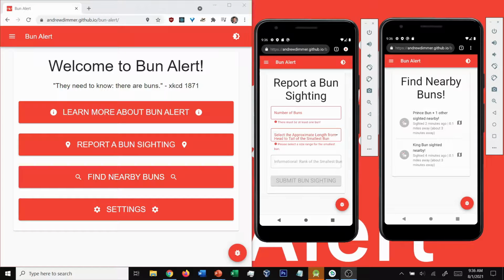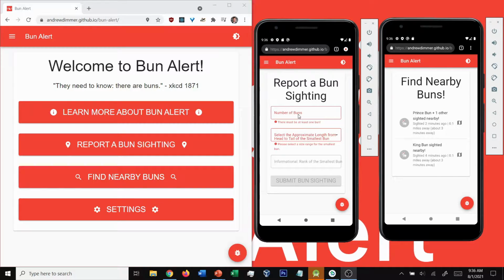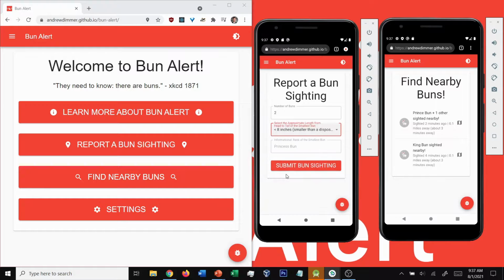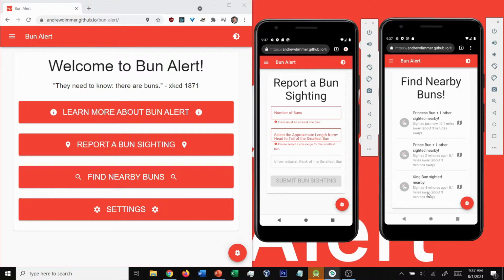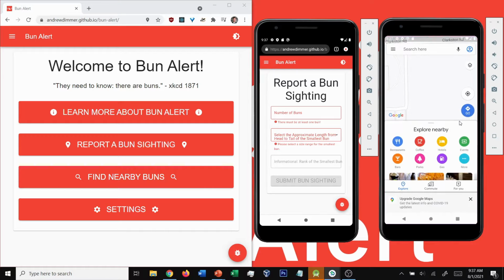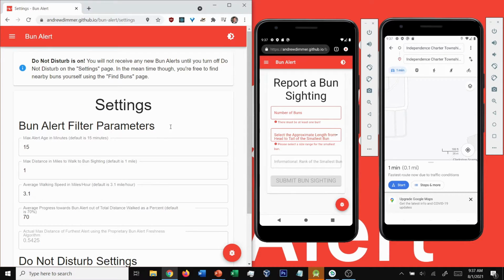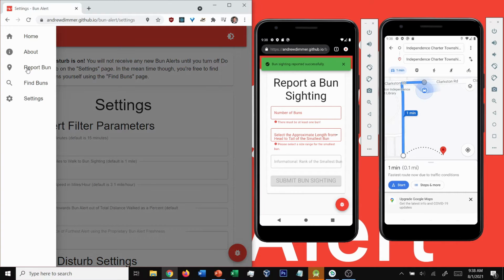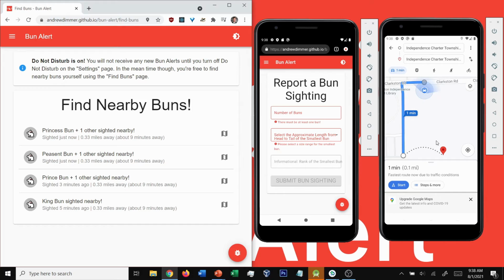Selfie Hacks: Bun Alert (Andrew Dimmer)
Made by Andrew Dimmer for Selfie Hacks.